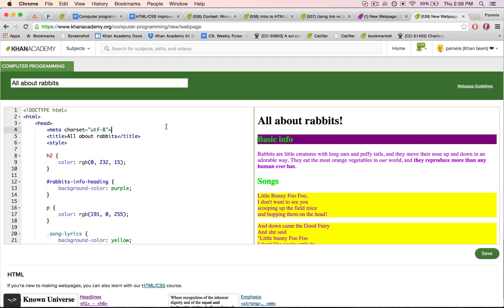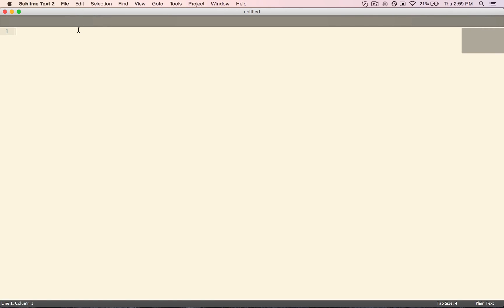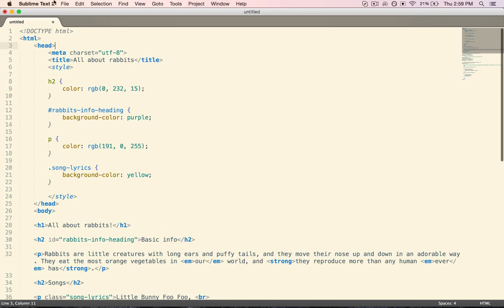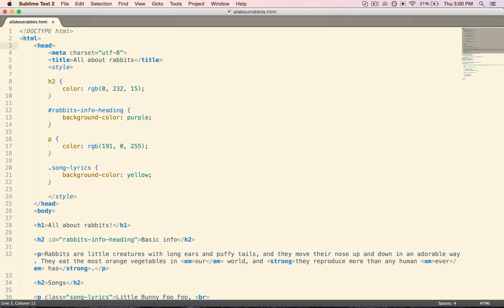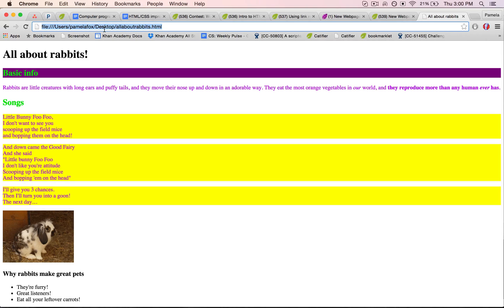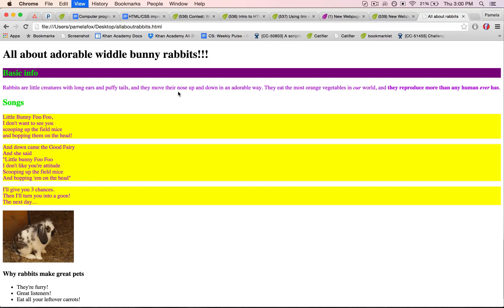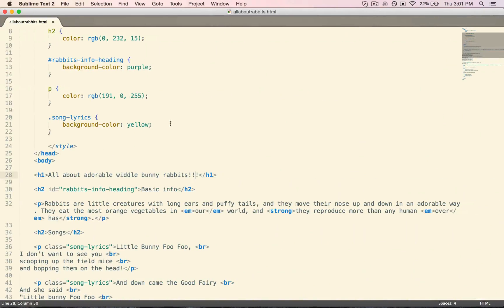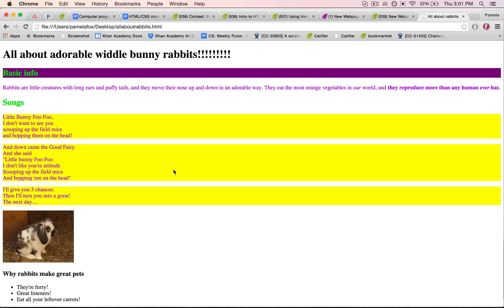Editing webpages in a desktop editor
Learn how to edit your Khan Academy webpages in a desktop editor like Sublime Text.